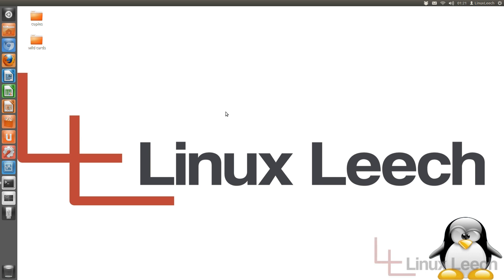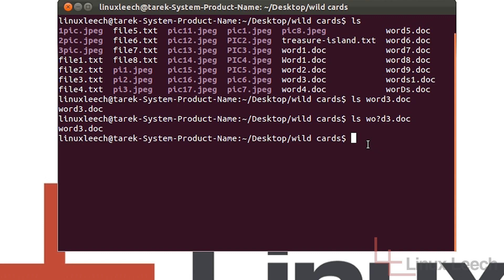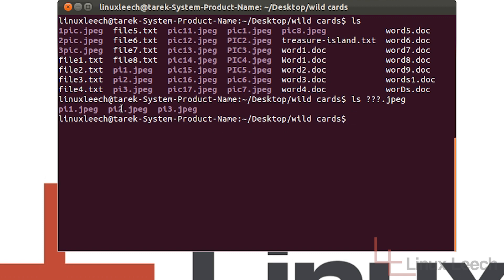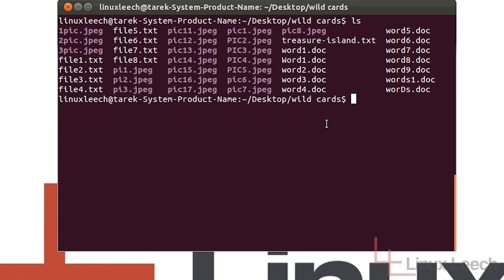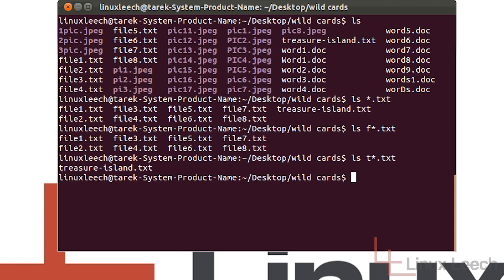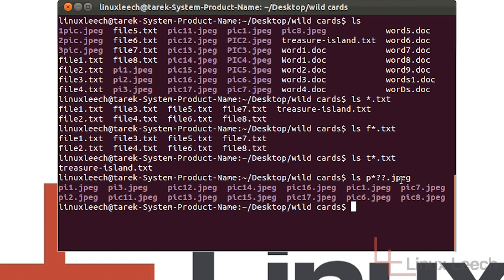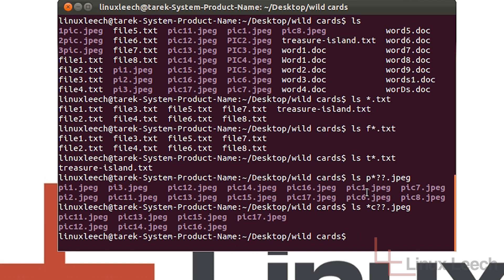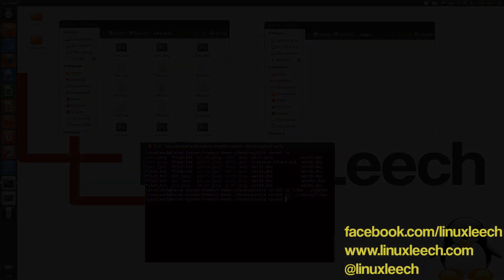BASH Shell commands wildcards ( commands for Linux )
A bash shell tutorial describing the usage of wildcards, with shell commands and some common problems that may occur. With examples that demonstrates how wildcards work and some limitations of wildcards.